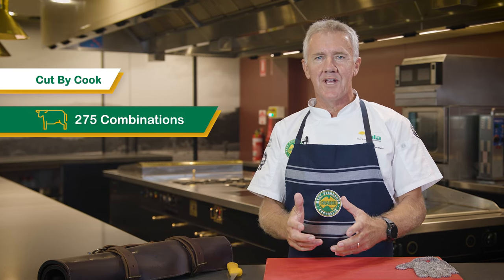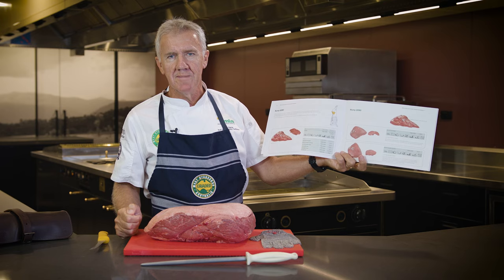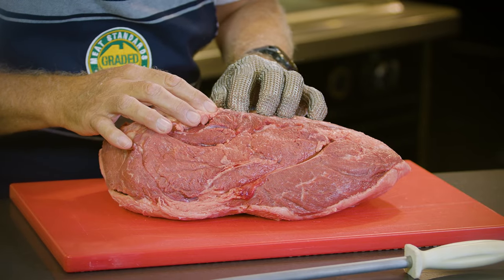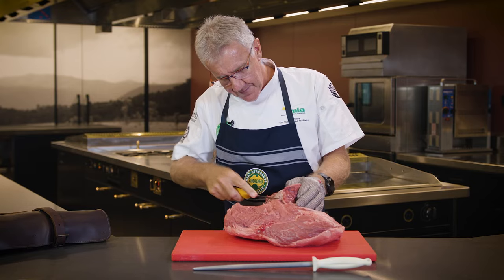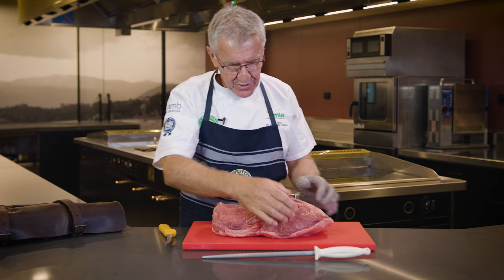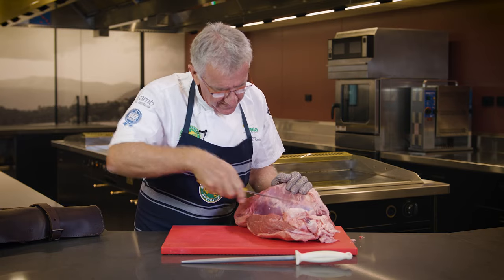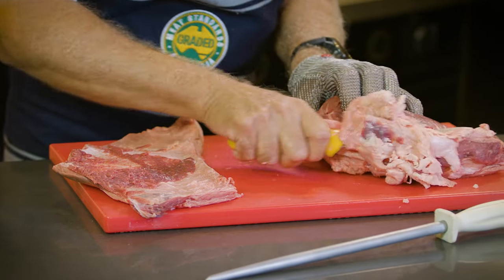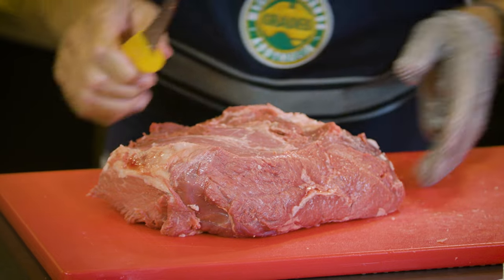Breaking down a beef rump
MSA how-to guide on breaking down a beef rump